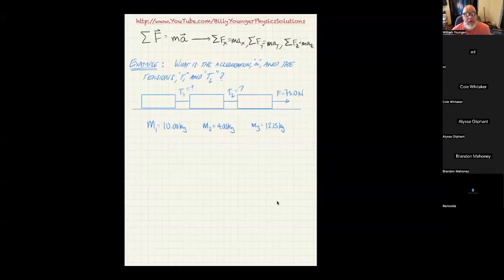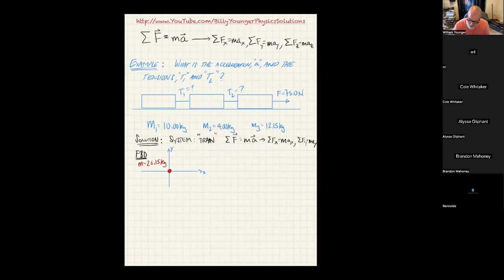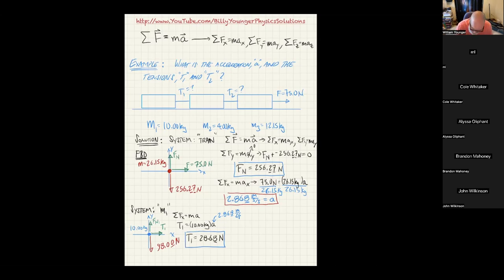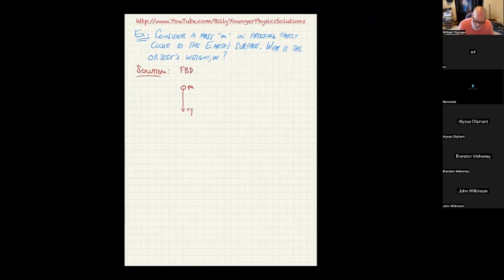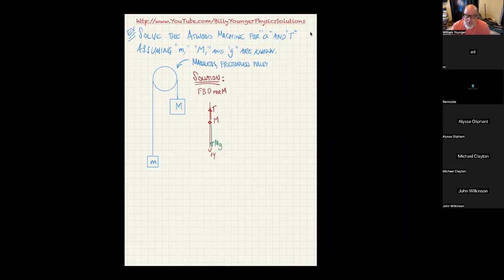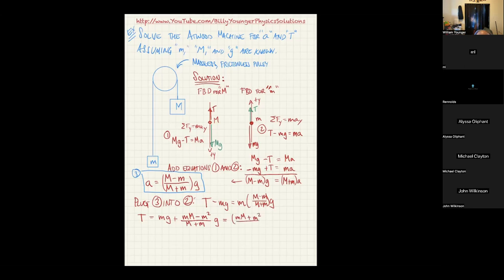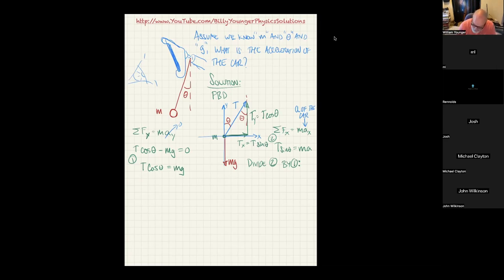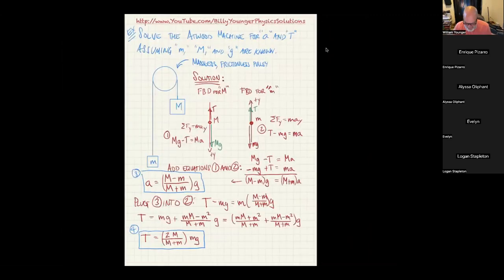"Train"of Boxes, Atwood, Fuzzy Dice, and an Inclined Plane